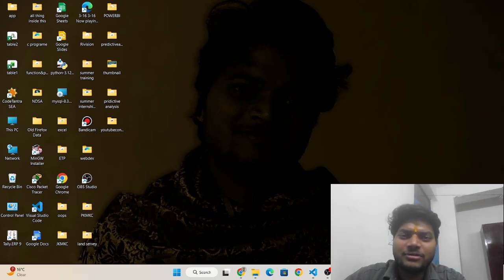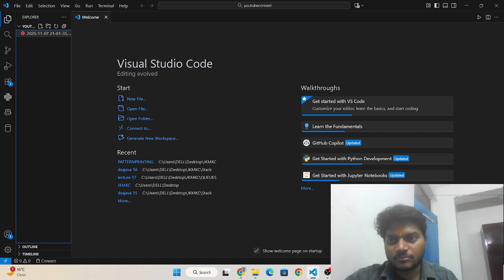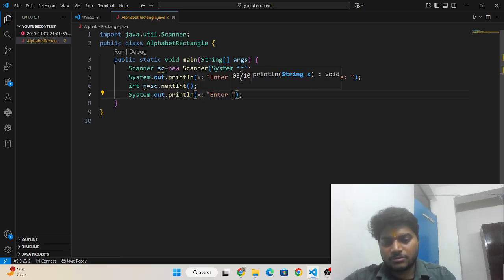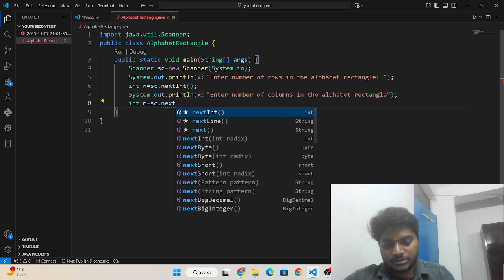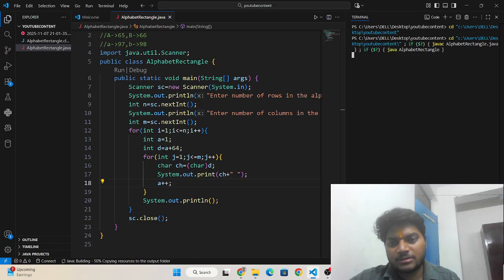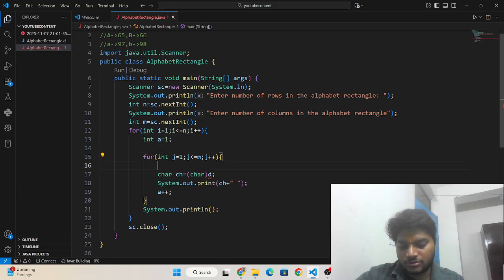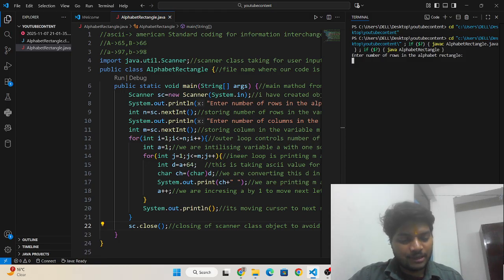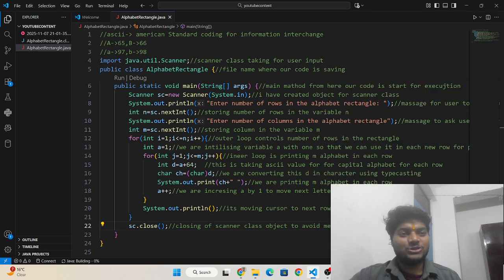ALPHABET SQUARE/RECTANGLE PATTERN USING ASCII VALUES AND NESTED LOOP IN JAVA | BHARAT TECH SHOW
Hey Everyone! 👋 Welcome back to BHARAT TECH SHOW 💻

In today’s video, we’ll learn how to print an Alphabet Square Pattern in Java using ASCII values. This program helps you understand how characters are represented through their ASCII codes and how to use nested loops to print patterns efficiently. 🧠✨

You’ll learn:
✅ What ASCII means and how it works in Java
✅ How to convert numbers into alphabets using type casting
✅ How to use nested loops to create a square alphabet pattern

INPUT NUMBER OF ROWS 5

OUTPUT

📚 Topic Covered: Alphabet Square Pattern using ASCII Values in Java
🎓 Series: Mastering Pattern Printing in Java | Bharat Tech Show